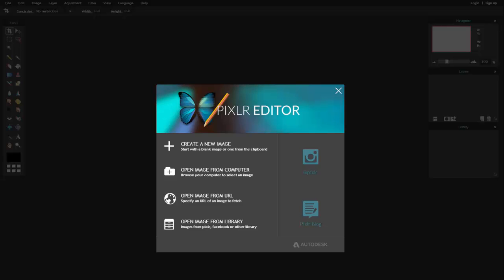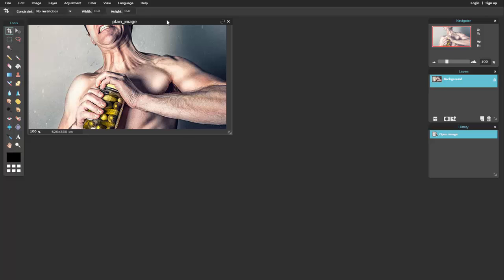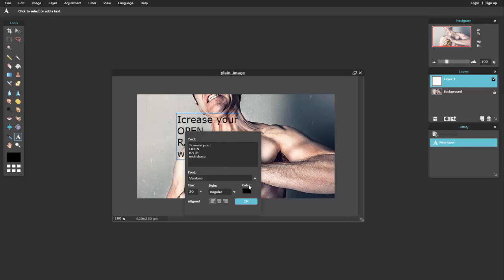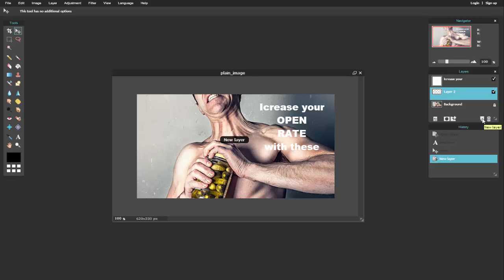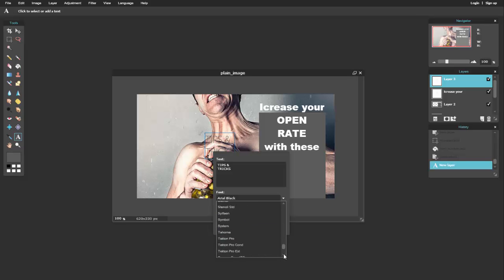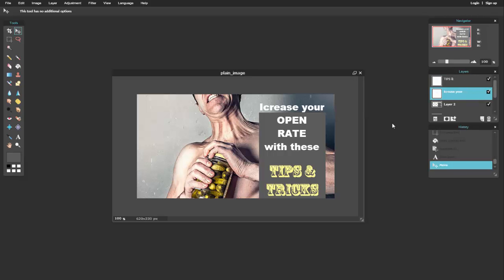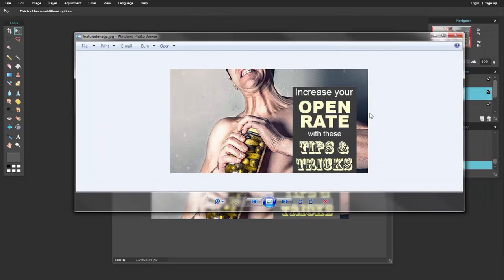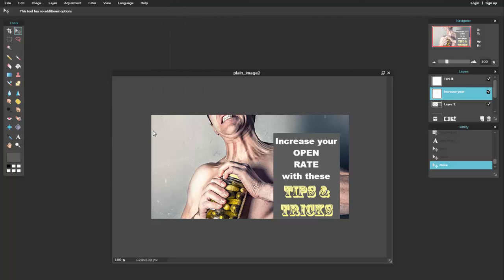How to make a Cool Featured Image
This is a quick how-to on using Pixlr, a FREE online image editor that is similar to Photoshop.

This video accompanies a blog post about "How to Increase your Open Rates.

The article talks about how to make killer headlines and find compelling images.